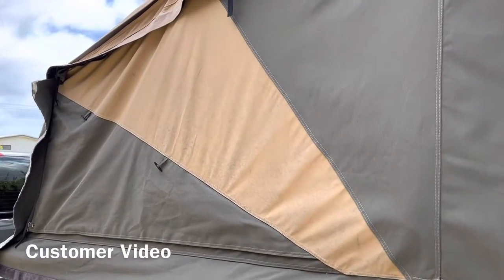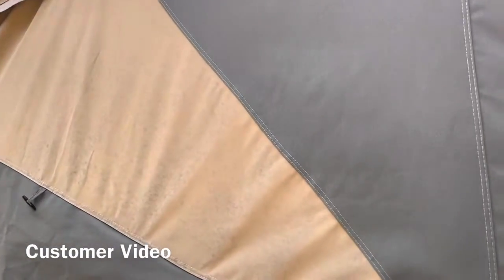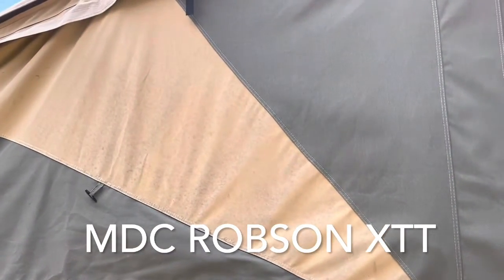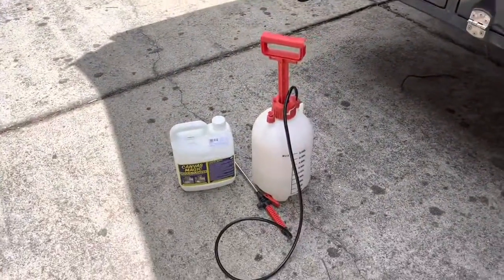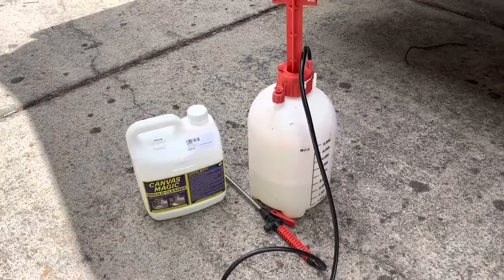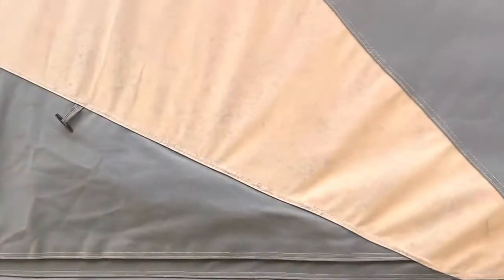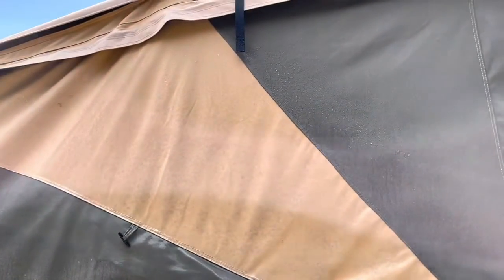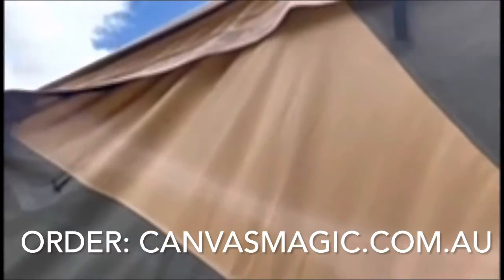EFFORTLESS Canvas Mould Removal from an MDC Robson Camper Trailer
Are you tired of scrubbing away at stubborn mould on your canvas camper trailer? Look no further than Canvas Magic mould remover! Our trademarked product makes cleaning mould a breeze, with no scrubbing required. In this demo video, watch as we effortlessly remove mould from an MDC Robson XTT canvas camper trailer with just a spray of Canvas Magic and a quick rinse. Not only does our product remove mould, but it also helps to restore the original appearance of the canvas. Say goodbye to costly replacements and hello to a like-new camper trailer with Canvas Magic. Don't believe us? Try it yourself and see the difference. Find Canvas Magic mould remover at participating retailers or on our